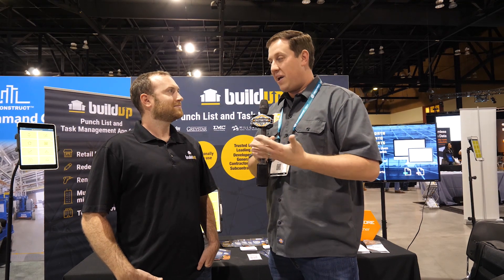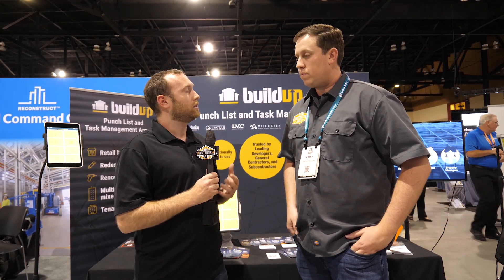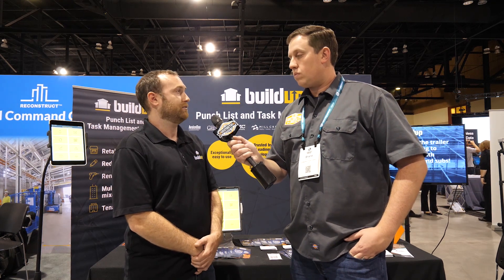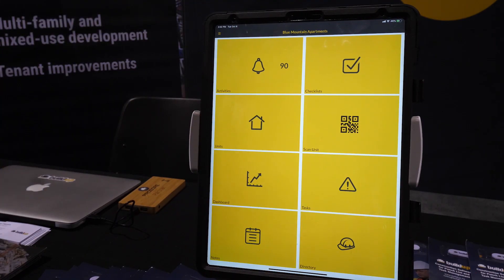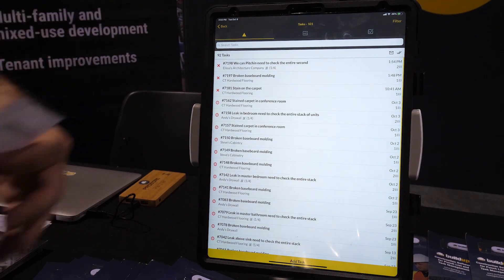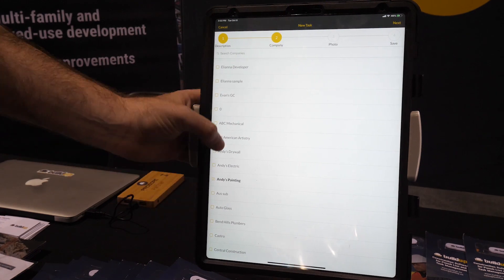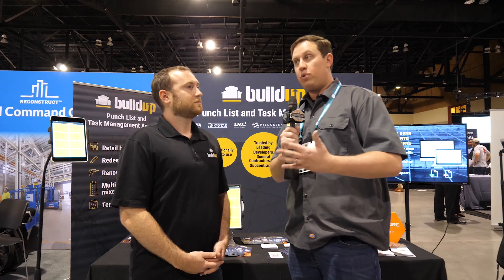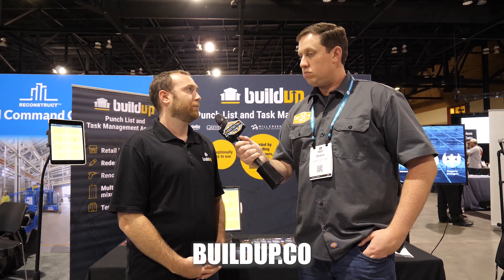Buildup - Construction Punchlists Made Easy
Buildup is a punchlist app made for the construction industry that aims to completely replace the manual punchlist process.

For more information about Buildup, visit buildup.co